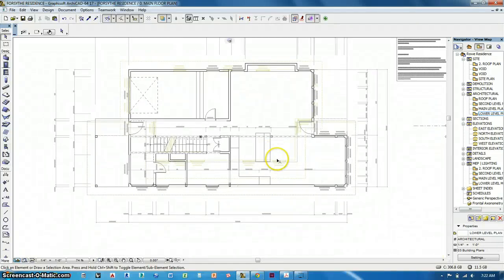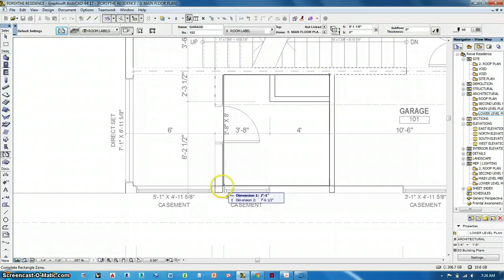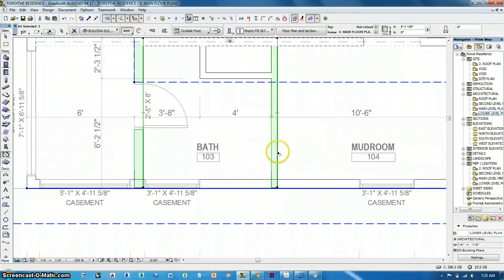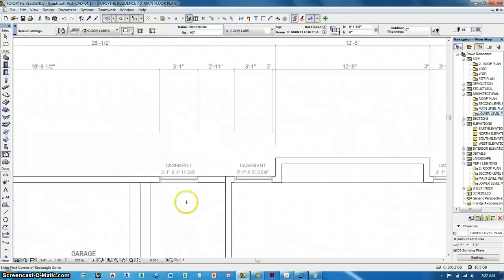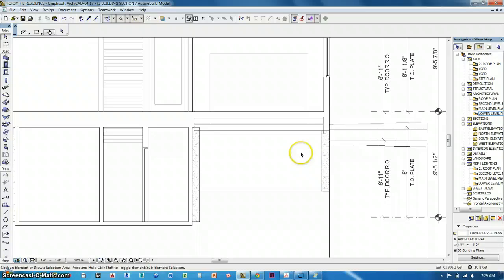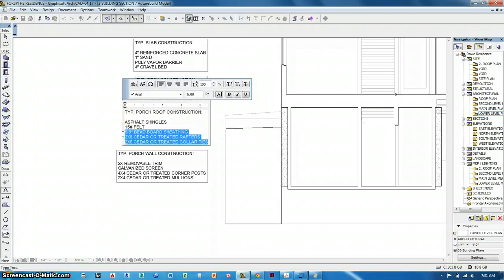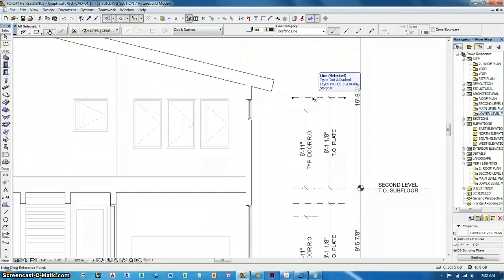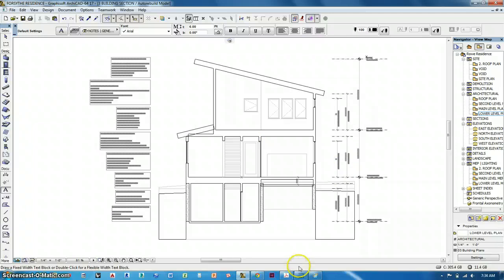Archicad - Room Labels, Building Sections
Room Labels, Building Sections